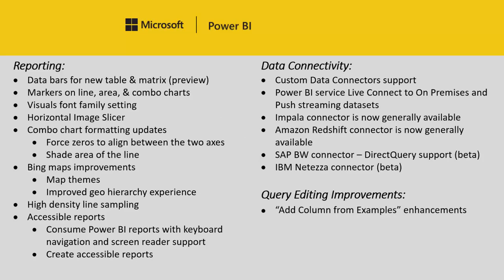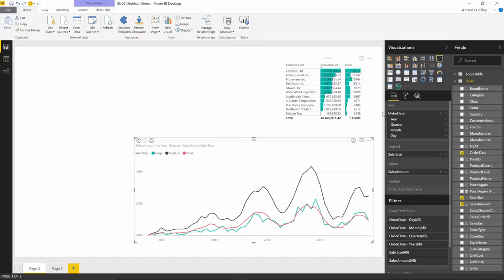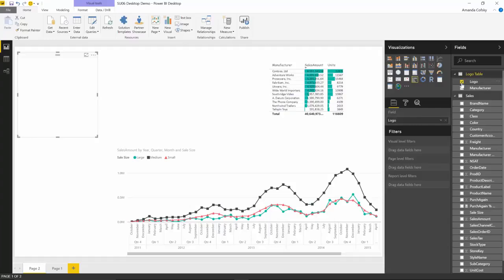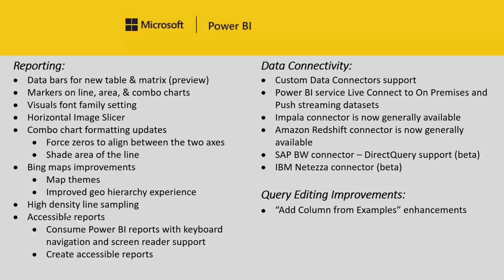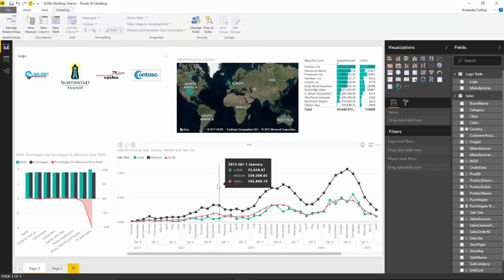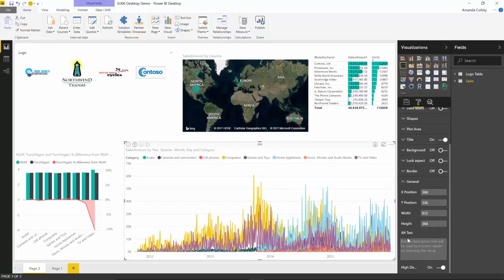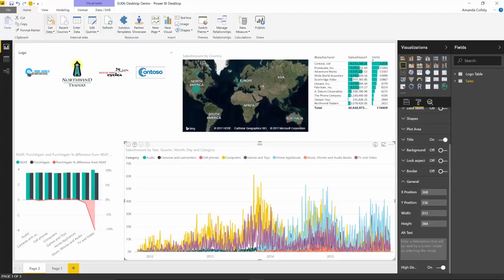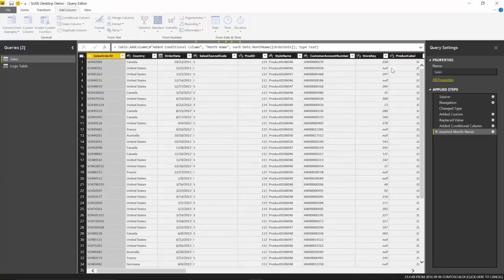Power BI Desktop | Actualizaciones Junio 2017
Bitec presenta las actualizaciones de Power BI Desktop, la mejor solución para el análisis visual a través de la creación de informes.
Solo arrastra y coloca.